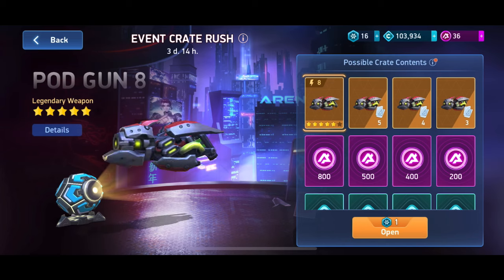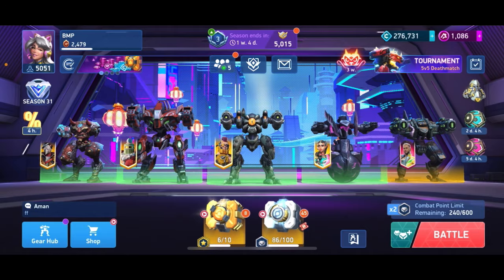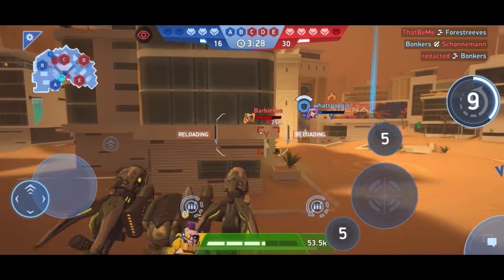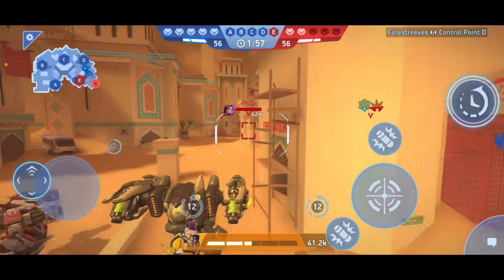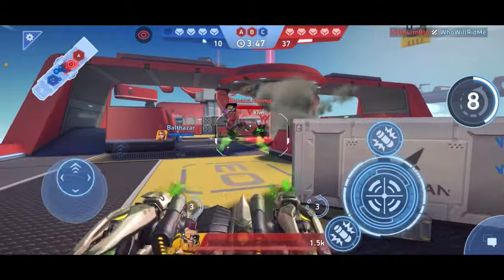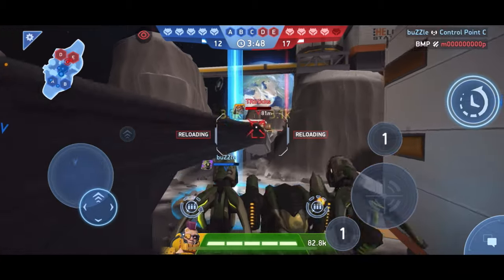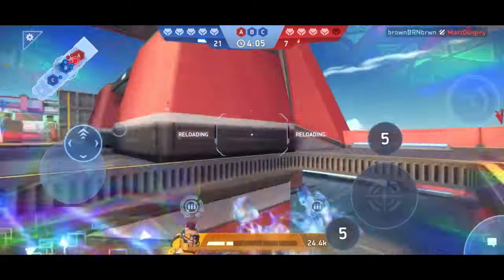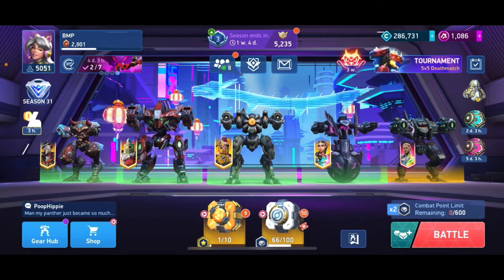The New Pod Gun is Really Fun! - Mech Arena New Weapon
I've had a lot of fun playing around with this weapon so far, but what do you guys think?

My Mech Arena ID: 46198676

My Mech Arena friendlist is full, but I might still accept friend requests.

I am a member of Mech Arena's Content Creator Partner Program.